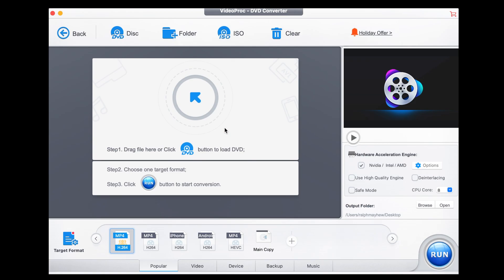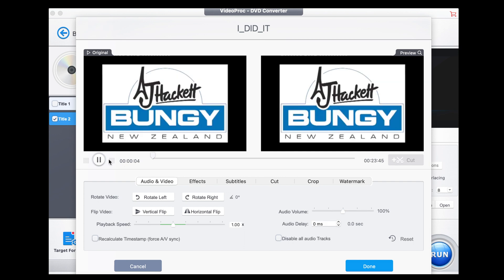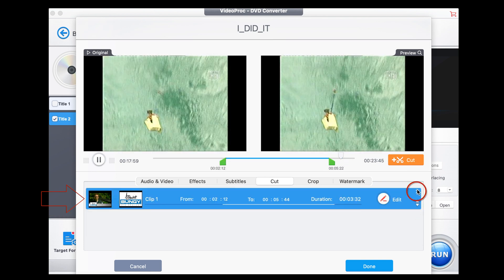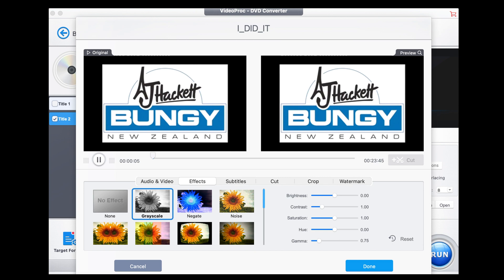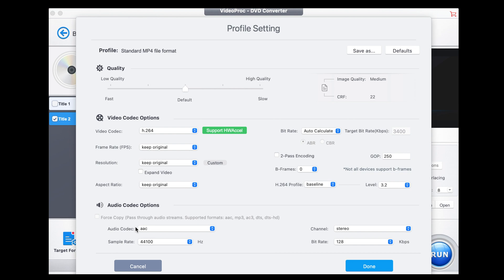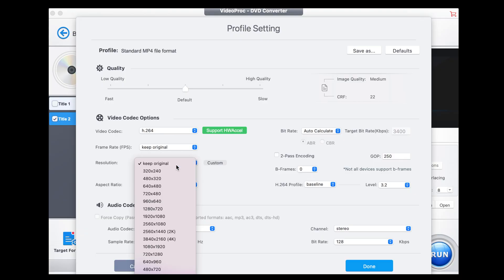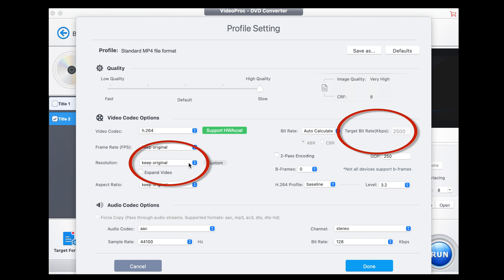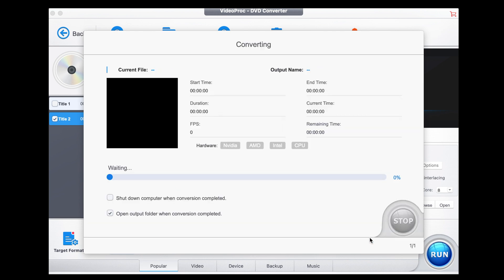How to Convert DVD to MP4 | Digitize DVD to MP4 | DVD to MP4 Converter (2024)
This instructional video will demonstrate a simple one-click method for converting a DVD to MP4, allowing you to conveniently view your movies everywhere, eg. on a computer, iPhone, iPad, etc.

Transfer DVD to MP4 - Step by Step:
0:00 Intro
0:33 Download VideoProc Converter on your PC
0:53 Load your DVD to the program
2:29 Choose a target format (If its MP4, pls select MP4 h.264, its GPU-accelerated.)

The DVD to MP4 video converter used in this video is VideoProc Converter, it's capable of 1:1 ripping DVDs, VIDEO_TS, ISO, VOB, and CDR files to MP4 or other 420+ digital formats with the best balance in quality and size. It supports any classic, newly released, scratched, slightly damaged, non-standard, and region 1-6 DVDs. You can even digitize protected DVDs without errors like no valid title found, not showing title, crashes/quit, etc. Additionally, VideoProc Converter is also a complete toolbox to compress, edit, and record videos. It offers 29 quick-edit tools, 420+ output formats, 3 recording modes, and  6 ways to compress a large video into a small size.